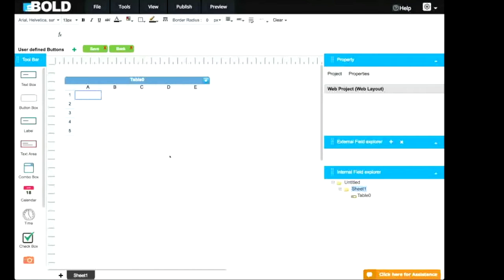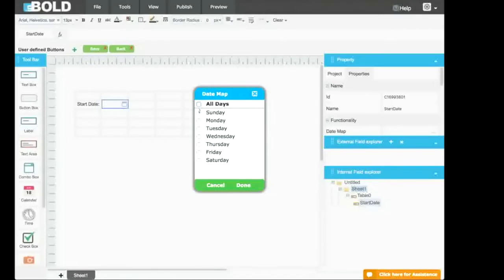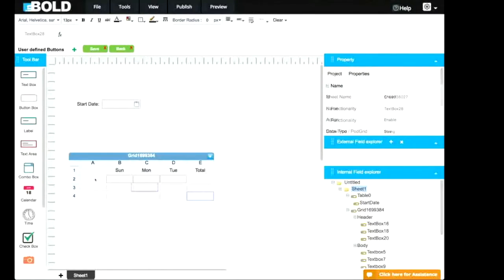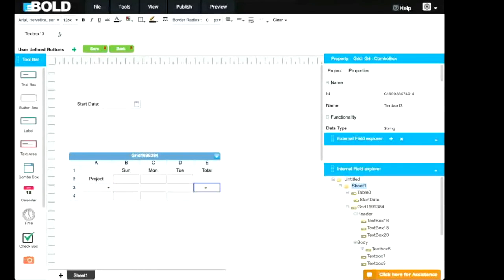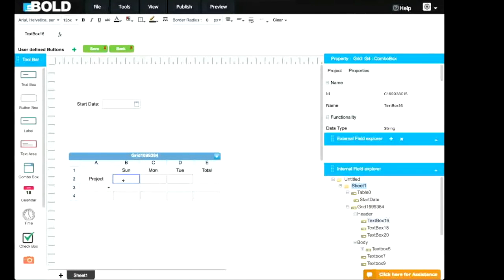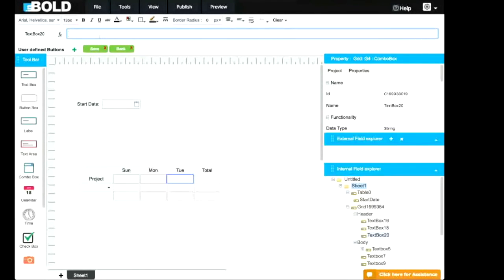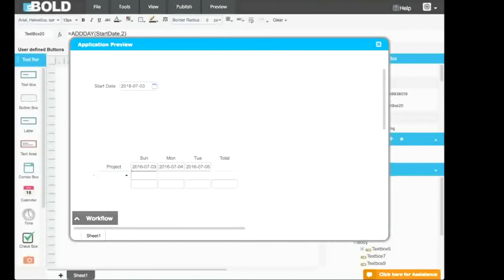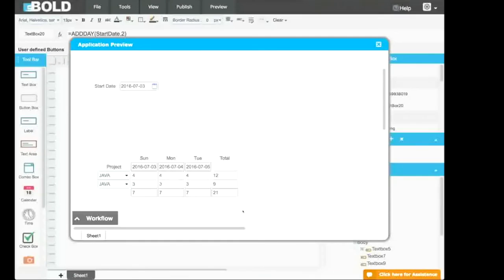Create a Timesheet with inBOLD app builder in less than 3 minutes!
This video will show you how to create a web timesheet with our patented inBOLD app builder in less than 3 minutes! NO coding required. You need to see it to believe it!